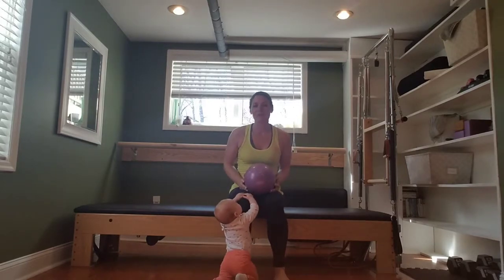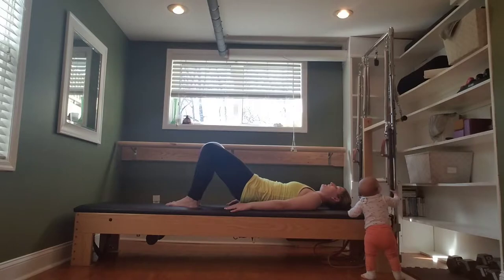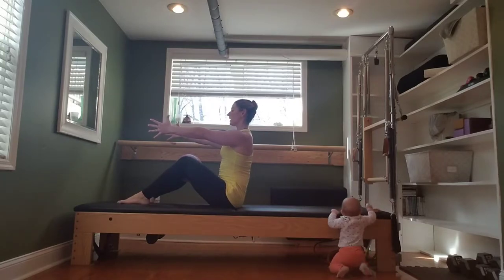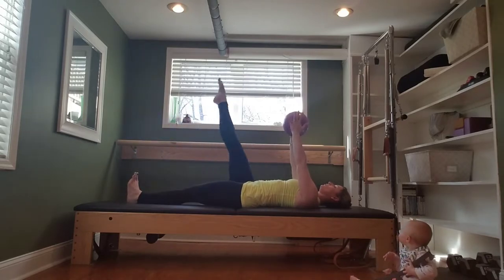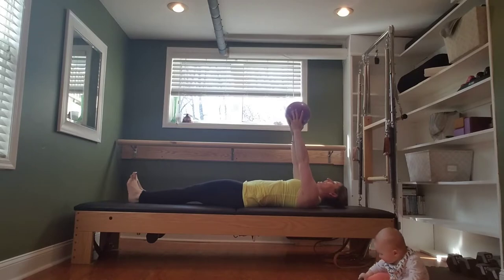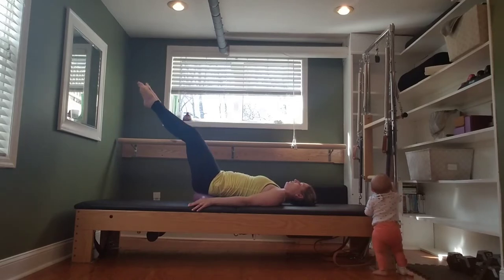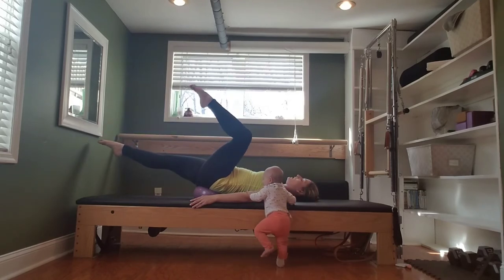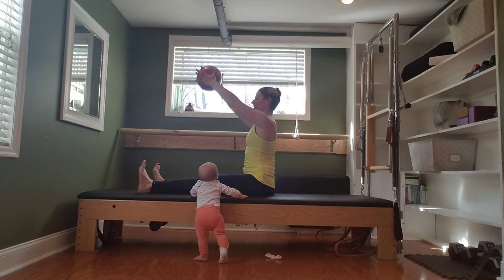15 Min Mat with Small Ball (Postnatal and Superfit Mamas - Level 1/2)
Use the element of the small ball to add resistance and a challenge to your mat routine! You'll need a mat, small ball, and optional baby on the sideline for motivation!
*Consult with your physician before performing this or any exercise routine.  If you experience faintness, dizziness, pain or shortness of breath at any time while exercising you should stop immediately and consult your physician. The use of any information provided on this site, and the participation in any exercises provided, is solely at your own risk.*